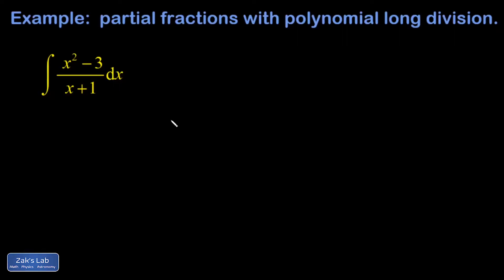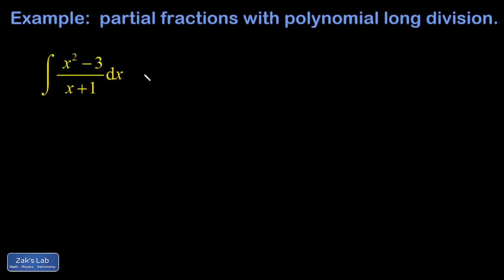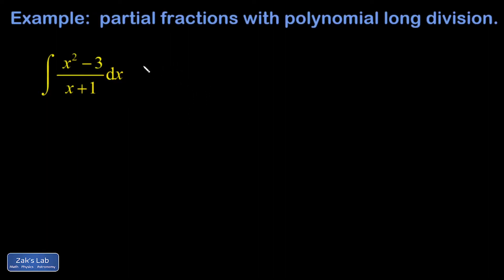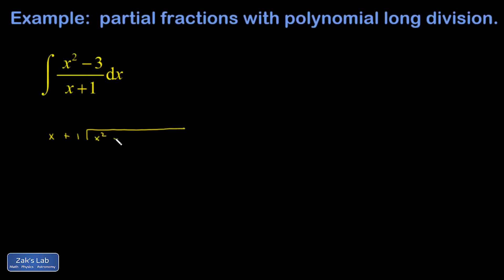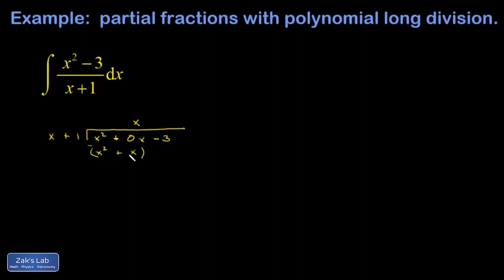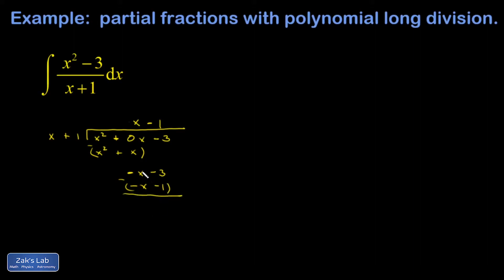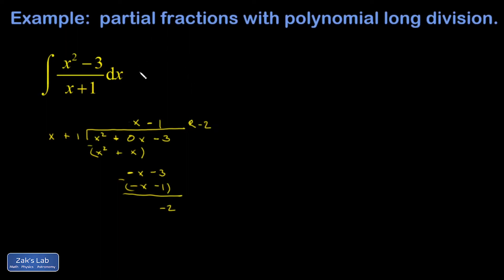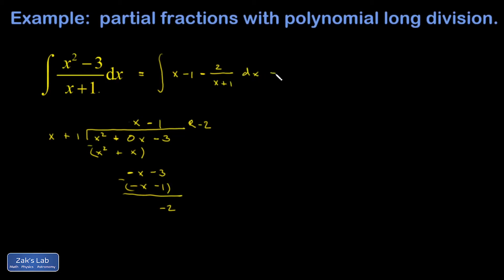Integrating a rational expression by using polynomial long division.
We use long division to simplify a rational expression.  In this example, long division results in terms whose antiderivatives are easily guessed, so we don't have to use partial fractions at all!